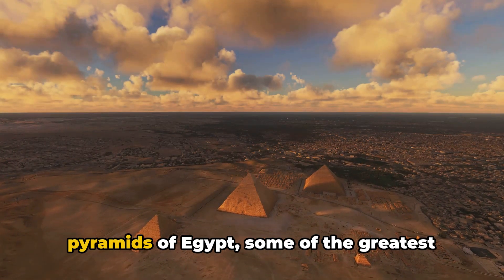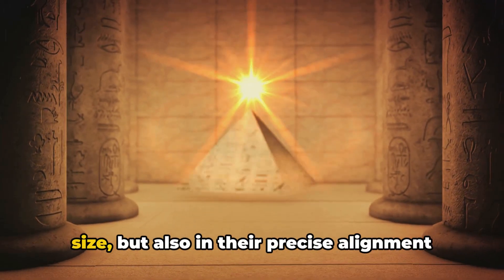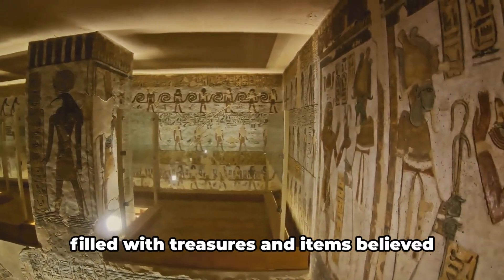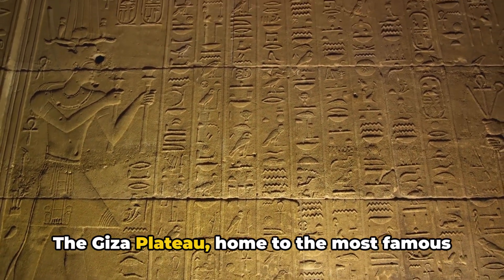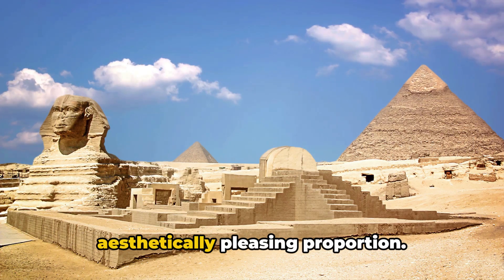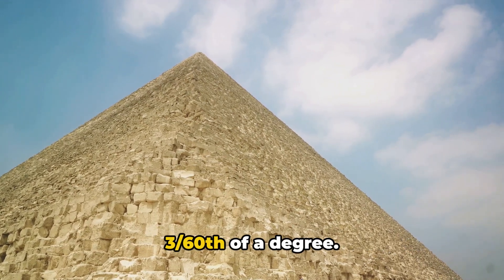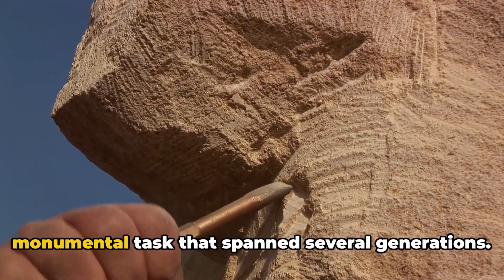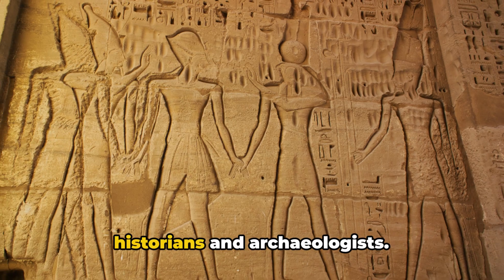Exploring the Enigma of Ancient Egyptian Pyramids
Uncover the mysteries of the ancient Egyptian pyramids as we explore their history, construction, and significance in this video. Join us on a journey to learn about one of the world's most fascinating architectural wonders - the Ancient Egyptian Pyramids.
Ancient Egyptian Pyramids